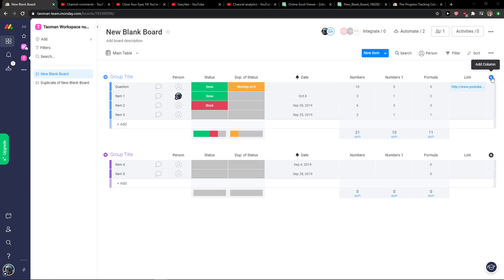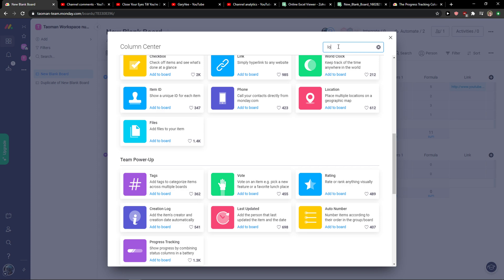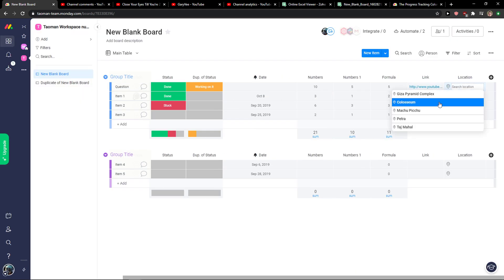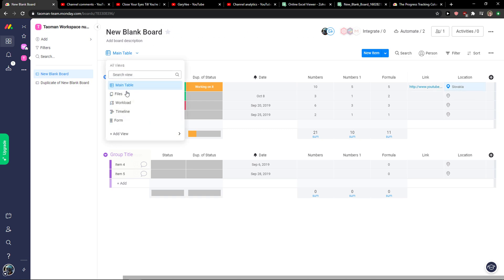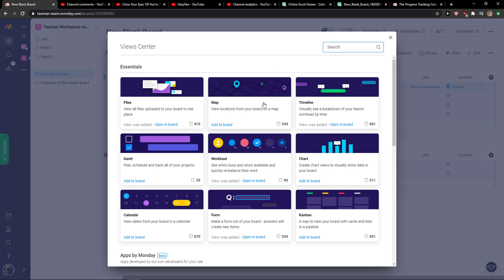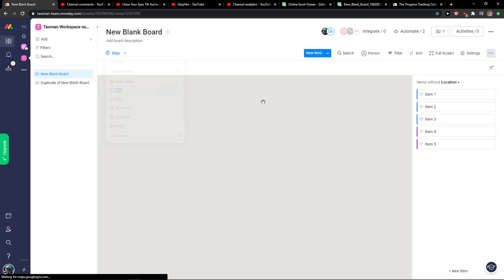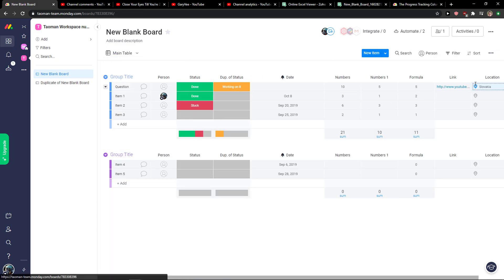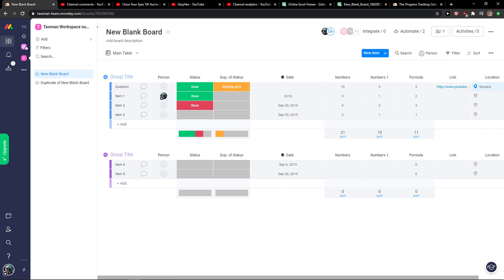How To Add Map/Location In Monday.com